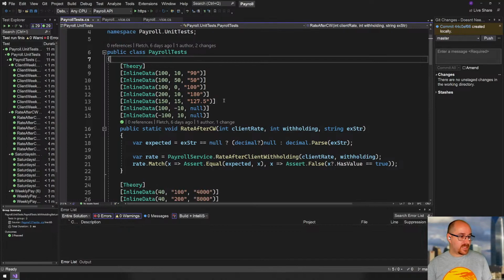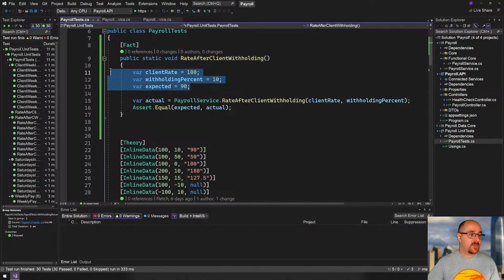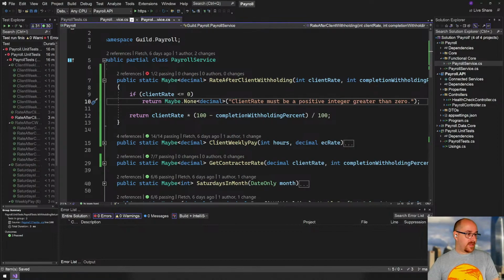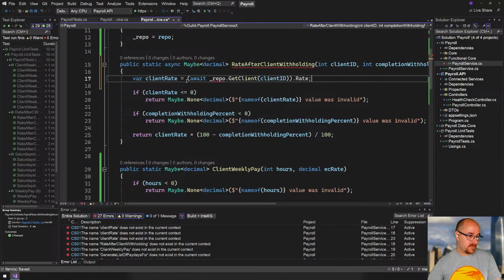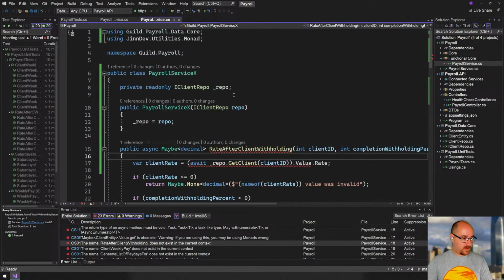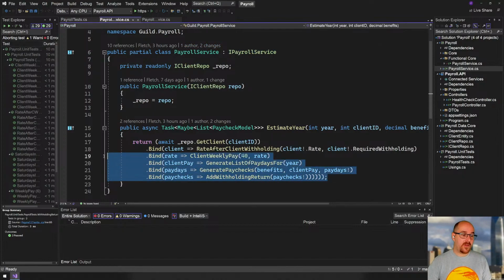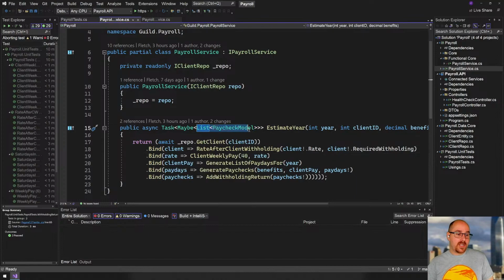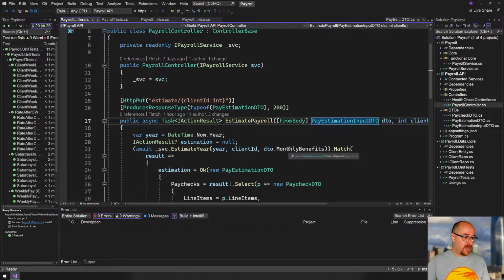TDD leans into ISFC (Imperative Shell Functional Core)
If you drive your development from Tests, you come to find that your code looks very different.  And yet, as we all follow good programming practices (such as TDD), all of our code begin to exhibit similar traits.  One of the most common traits is ISFC - Imperative Shell, Functional Core.  I'll code a few things and see how things turn out.  This talk builds upon the prior week (That doesn't need Unit Testing), as well as a prior talk I did about Guard Clauses.  Check them out first!